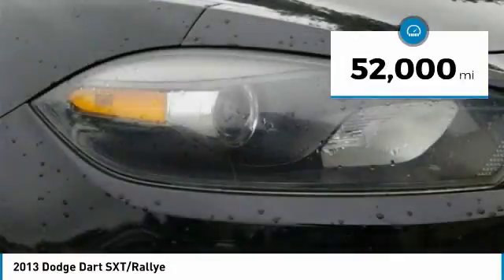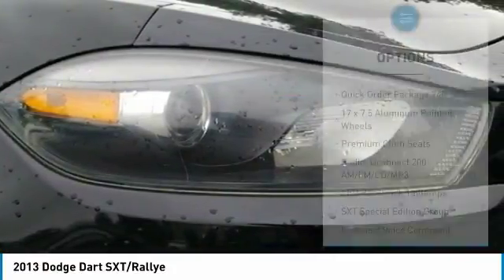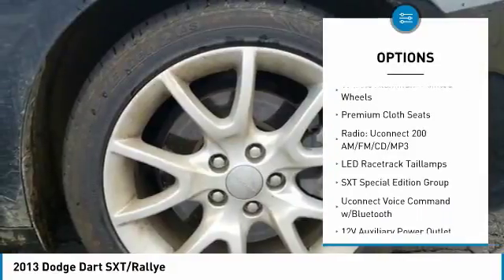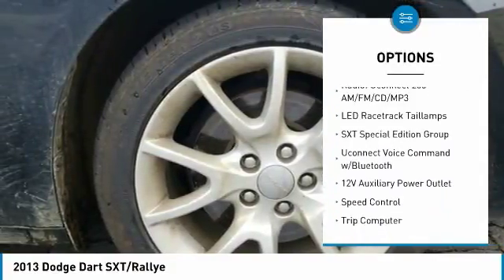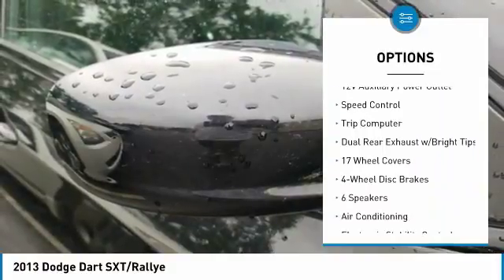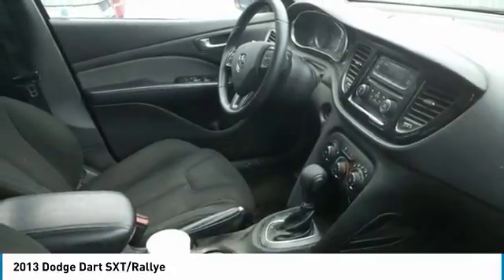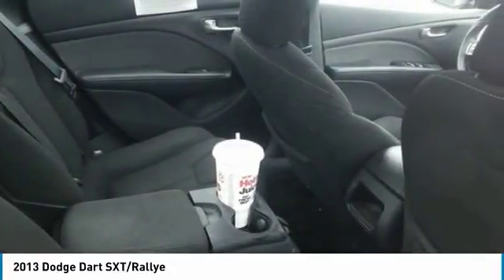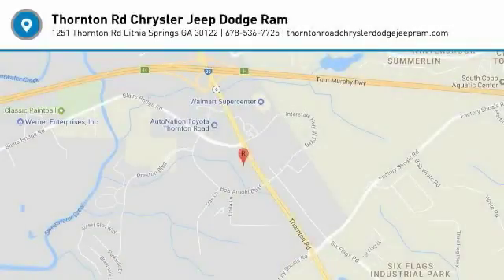2013 Dodge Dart Lithia Springs GA 232096A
WE SPECIALIZE IN REBUILDING CREDIT WE ACCEPT CUSTOMERS WITH ALL TYPES OF CREDIT HISTORY. Sale price includes $799 dealer fee.brbrRecent Arrival! FWD Clean CARFAX. Odometer is 42186 miles below market average!